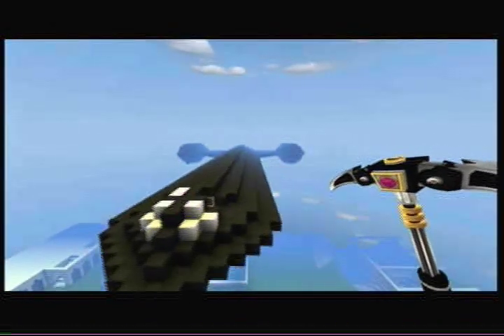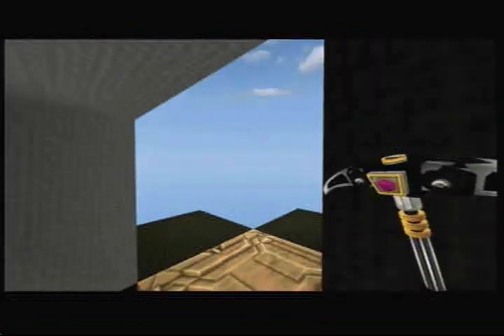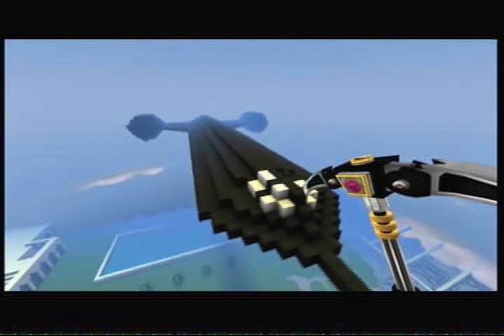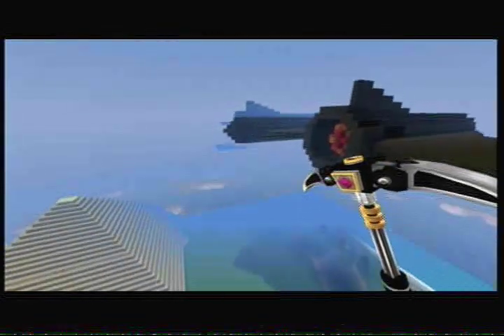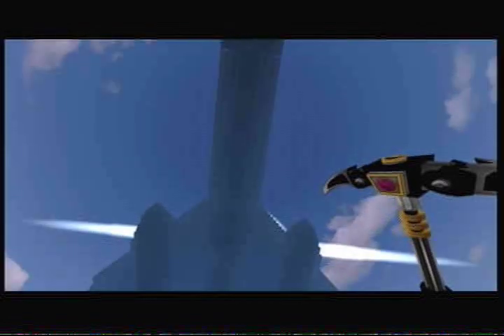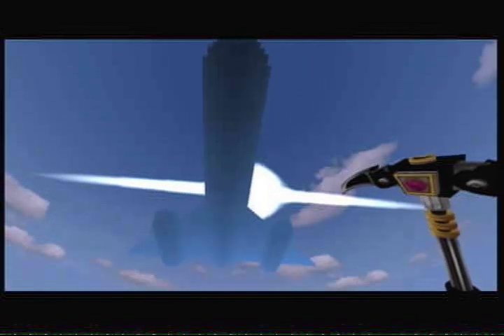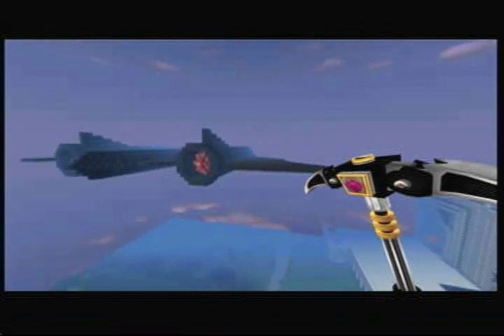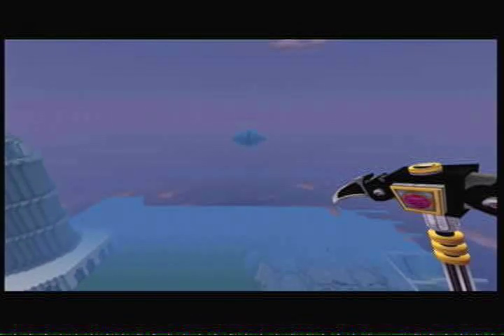Fortresscraft - Lockheed Sr71 Blackbird